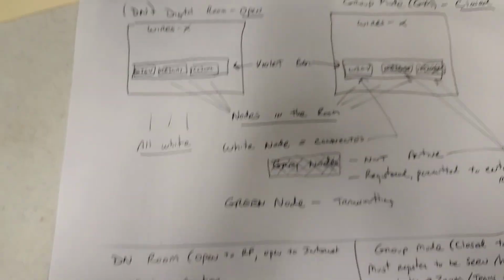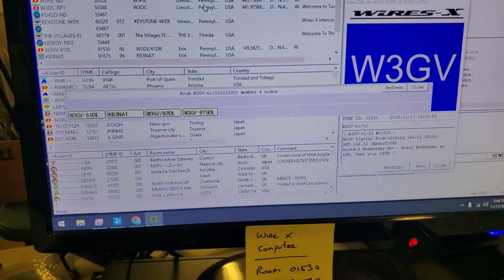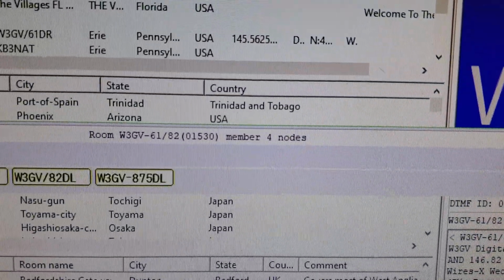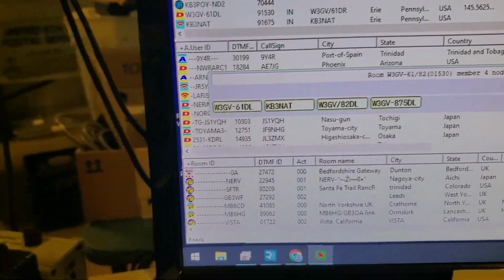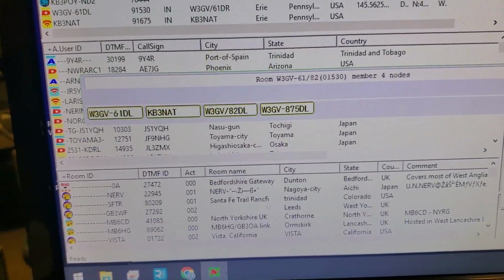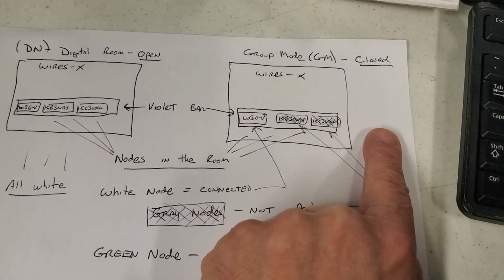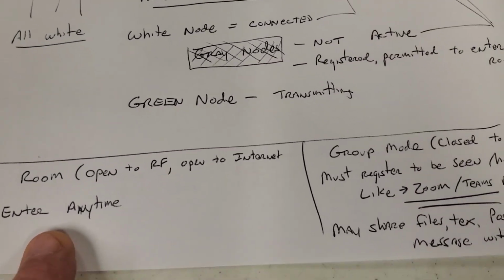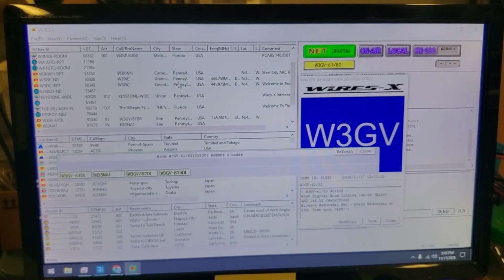KB3NAT - Wires-X , Part 1, Changing Digital Style to (GM) Group Mode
This video explains the Wires-X program.  It show changing the Digital Style, Open Room to a (GM) Group Mode, which is a Closed Room.

This is part 1, an introduction to my system that has 2 sides. One side is my RF radio connected to the (GM) Room. The other side is my laptop. It represents the internet side. I use my laptop & FT5DR in PDN mode.

See Part 2! It shows you how the magic happens, and of course things  do go wrong! We do some quick troubleshooting steps, and show you how to fix it.

Sorry it's a little on the rough side, but you'll get the point. Thank you John Kruk, N9UPC, from Yaesu, for walking me through GM, Group Mode! See all my KB3NAT videos to learn more, as I figure it out 😉 ✅️
Frank KB3NAT